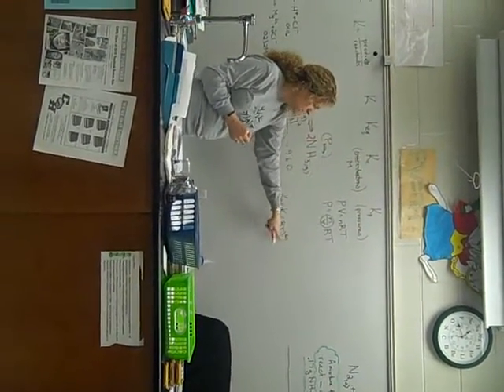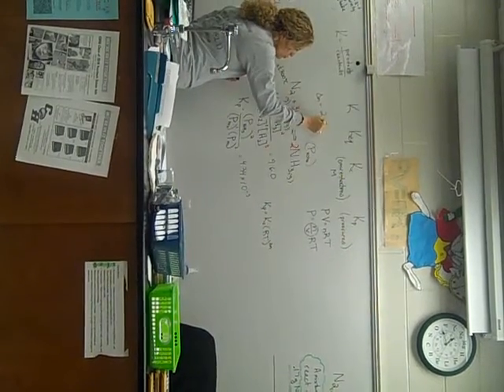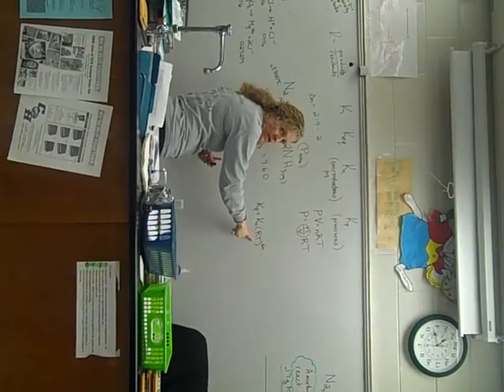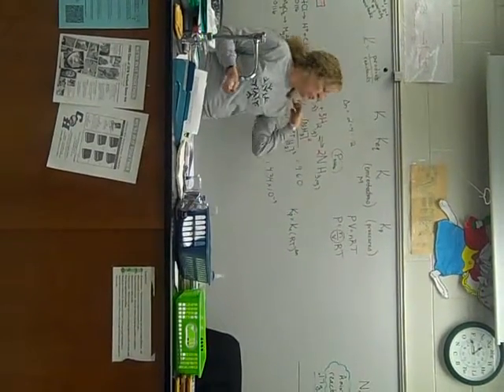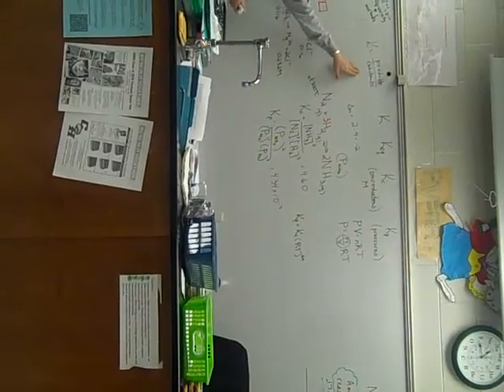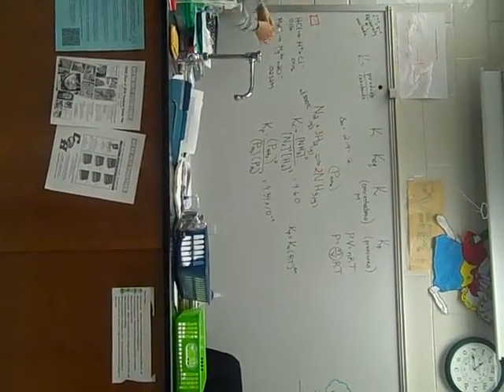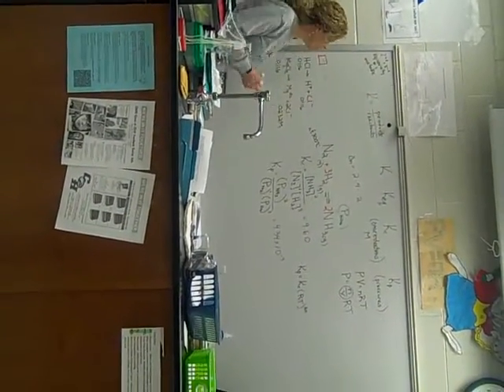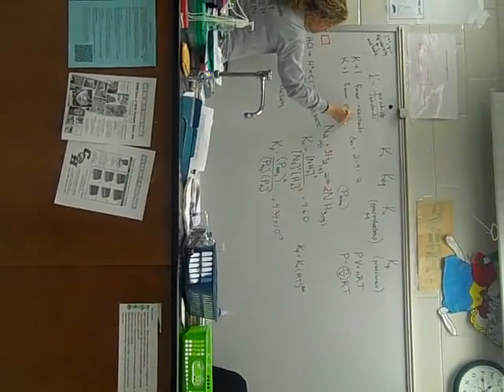Equilibrium part 1 (4 of 8)